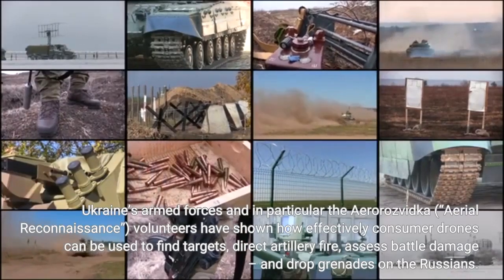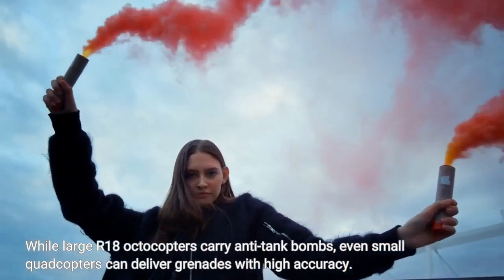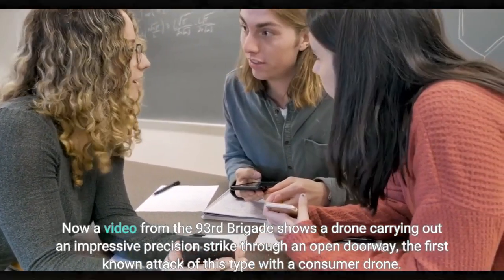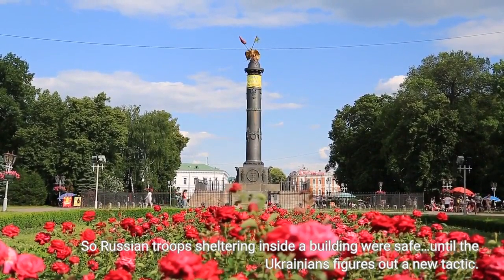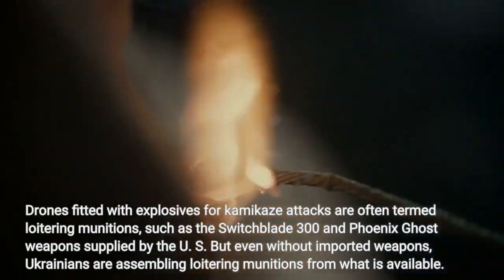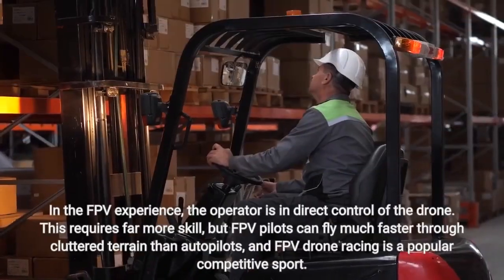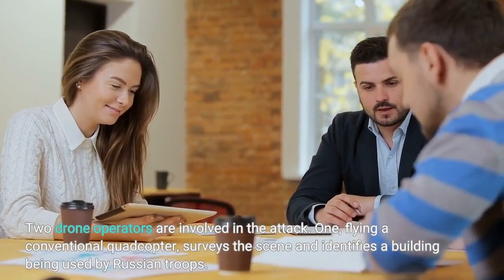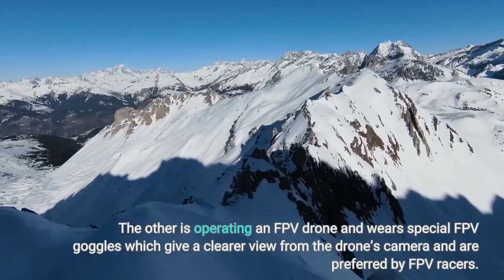Ukraine Racing Drone Converted Into Loitering Munition Makes Precision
Ukraine’s armed forces and in particular the Aerorozvidka (“Aerial Reconnaissance”) volunteers have shown how effectively consumer drones can be used to find targets, direct artillery fire, assess battle damage – and drop grenades on the Russians. While large R18 octocopters carry anti-tank bombs, even small quadcopters can deliver grenades with high accuracy. Now a video from the 93rd Brigade shows a drone carrying out an impressive precision strike through an open doorway, the first known attack of this type with a consumer drone. Drone bombers can hit with impressive precision, dropping grenades into trenches and foxholes and even through open vehicle hatches. Only overhead cover provides safety. So Russian troops sheltering inside a building were safe…until the Ukrainians figures out a new tactic. Drones fitted with explosives for kamikaze attacks are often termed loitering munitions, such as the Switchblade 300 and Phoenix Ghost weapons supplied by the U. S. But even without imported weapons, Ukrainians are assembling loitering munitions from what is available. FPV – ‘first person view’ — drones offer a more immersive flying experience than standard drones. Other drones are flown largely by autopilot; the operator tells the drone where to go and it flies itself. In the FPV experience, the operator is in direct control of the drone. This requires far more skill, but FPV pilots can fly much faster through cluttered terrain than autopilots, and FPV drone racing is a popular competitive sport. Two drone operators are involved in the attack. One, flying a conventional quadcopter, surveys the scene and identifies a building being used by Russian troops. The other is operating an FPV drone and wears special FPV goggles which give a clearer view from the drone’s camera and are preferred by FPV racers. From the logo on the headband, at least some of his kit comes from consumer supplier NewBee Drone. The drone itself cannot easily be identified, but from its configuration and rapid takeoff it looks like an FPV racing drone – possibly a DJI FPV drone, an 800-gram vehicle capable of an impressive 86 mph (almost twice as fast as a DJI Mavic Pro 2) . Ukrainian forces elsewhere have used the DJI FPV for high-speed reconnaissance flights. The small drone has a limited carrying capacity, but can certainly carry a Vog-17 grenade, widely used by Ukrainian forces including the 93rd Brigade as a drone bomb from quadcopters. The video switches between the overwatch drone and the FPV kamikaze drone as it flies in and enters the open doorway. The video shows the explosion and smoke billowing out; there is no indication of casualties, but the Vog-17 has a lethal radius of 20 feet , so any Russians beyond the door would likely have been injured. Using an FPV drone for sniping takes such attacks to a new level.